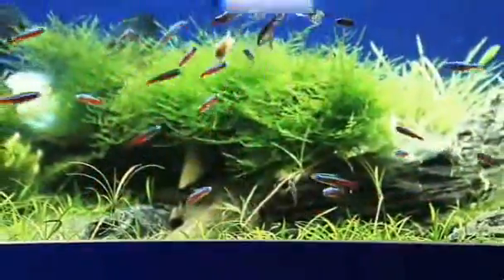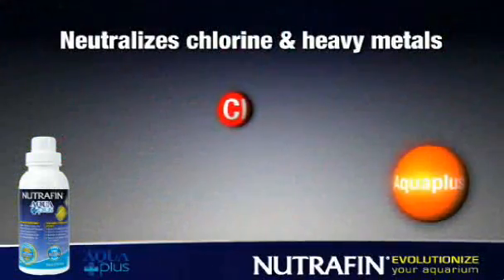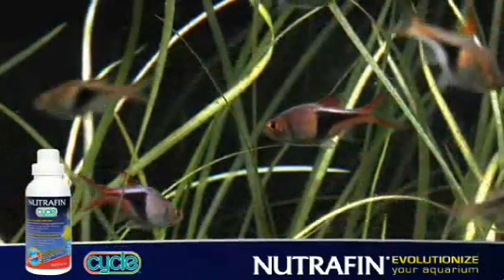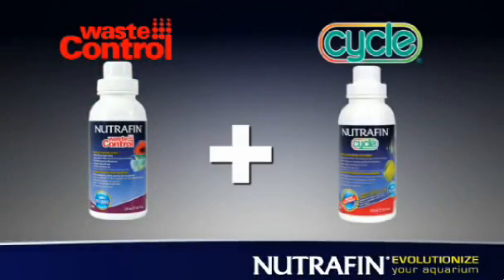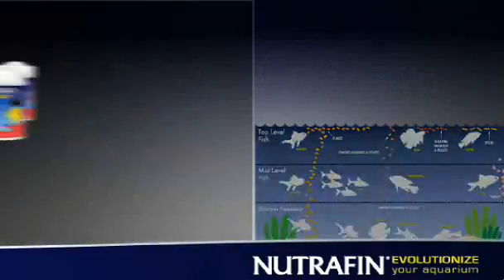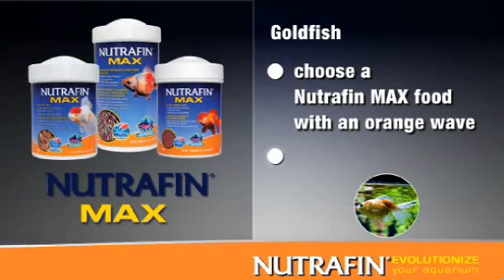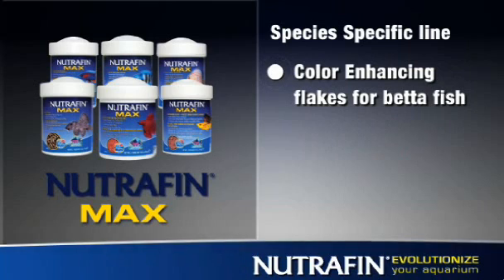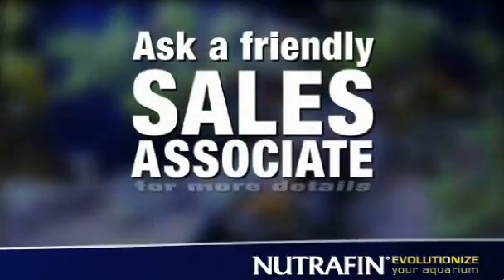Nutrafin Aquarium Products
Nutrafin Max foods, liquids, test kits and accessories involve more than 3 decades of experience and thorough scientific R&D in aquatic nutrition and water chemistry management. Our focus is to foster an environment for fish that ensures their beauty and health thrive. We have spared no expense to achieve this by using only the highest quality ingredients and most advanced manufacturing technologies.